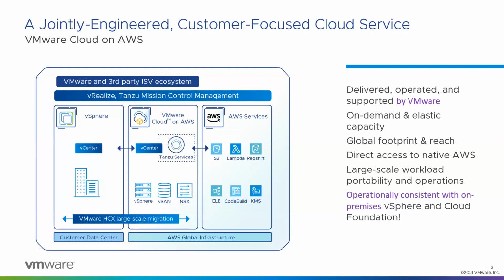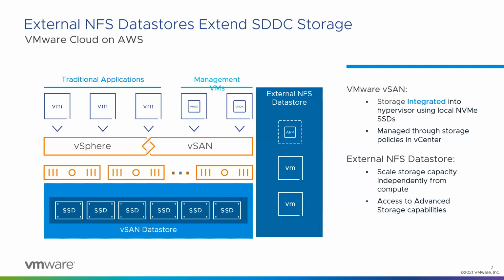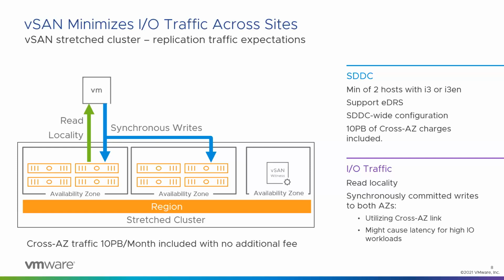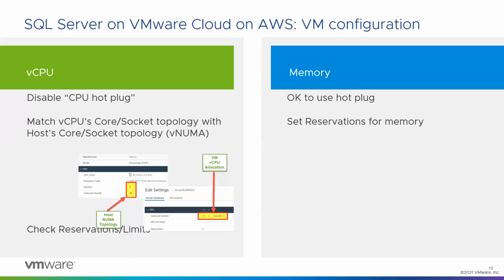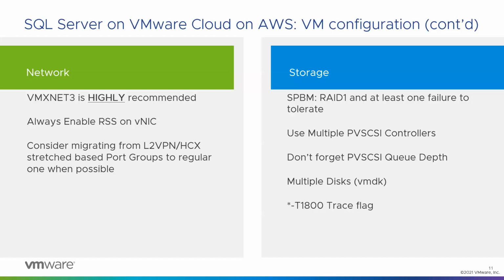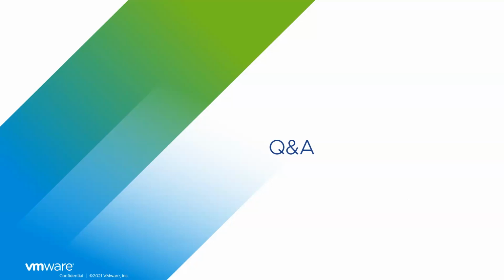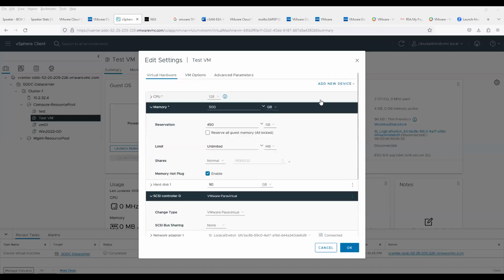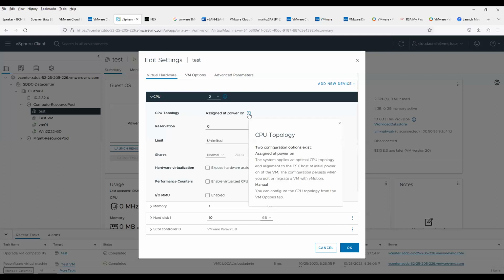On- Demand Webinar: Optimizing Workload Performance Strategies for VMware Cloud on AWS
From this on-demand webinar, get practical recommendations for fine-tuning your SDDC configurations in order to boost efficiency and achieve cloud excellence. Discover how to right size your virtual machines, harness the power of vSAN in the cloud and fine-tune network settings for seamless high-performance connectivity.